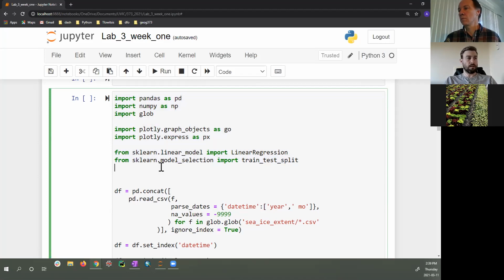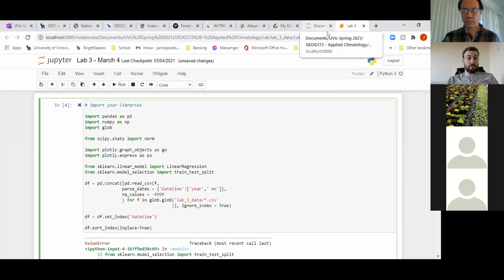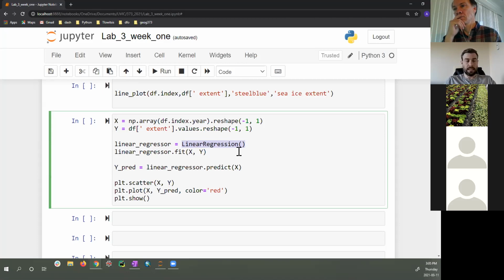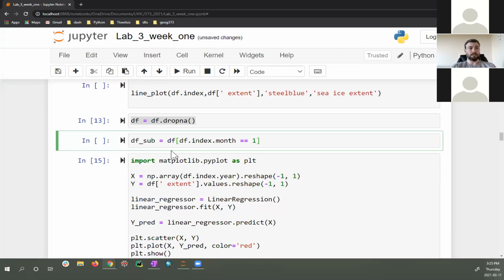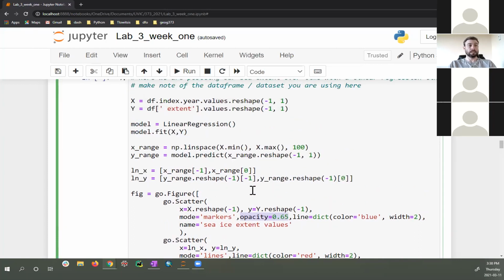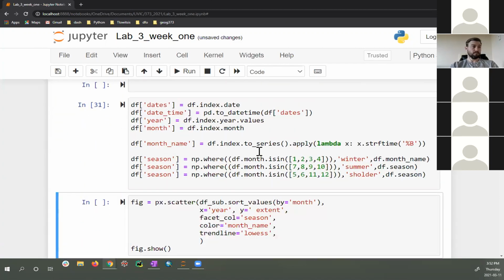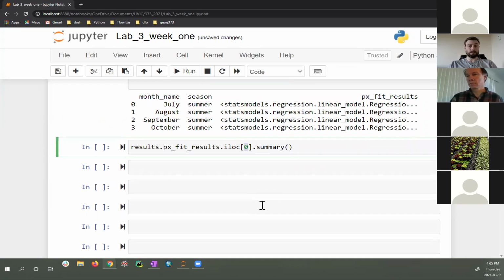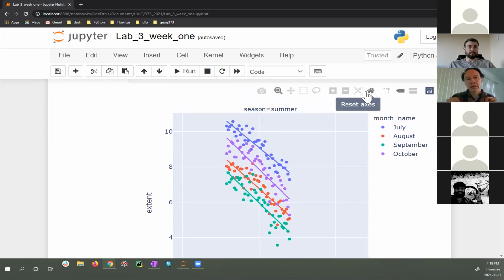Lab3 part2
GEOG 373 Second part to Lab 3